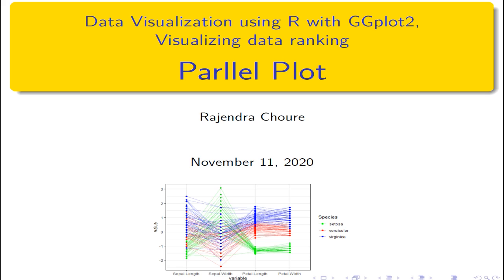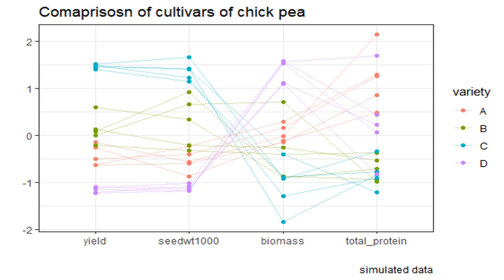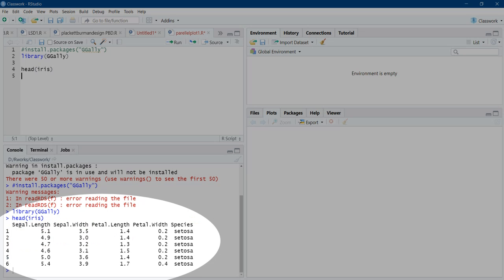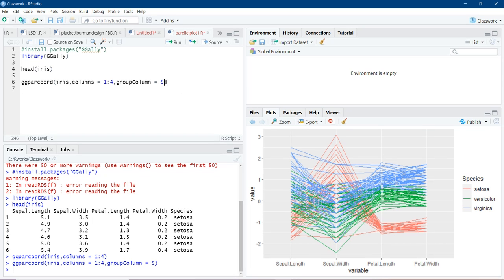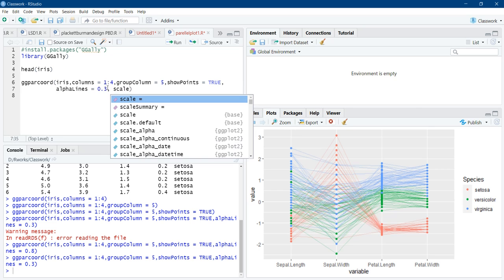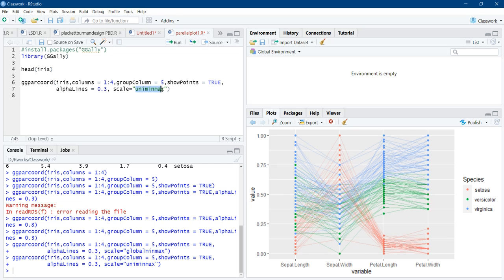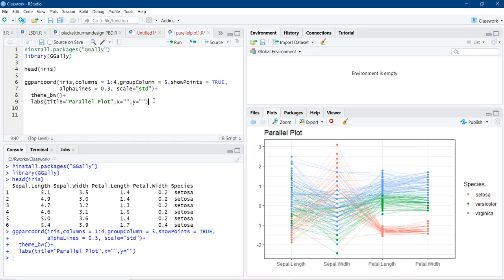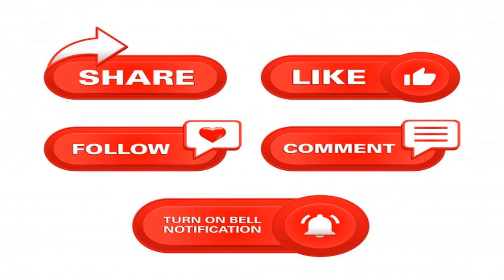Parallel Plot Data Visualization using R , plotting performance data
In this session how to visulise data ranking using parallel plot has been dsicussed. Parallel plot has ben plotted using ggprcoord function of GGally package.